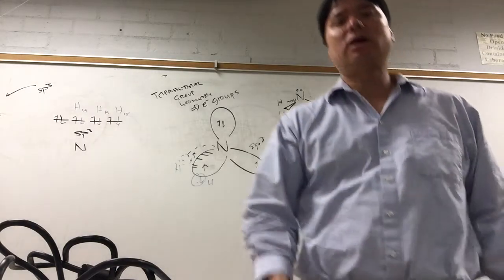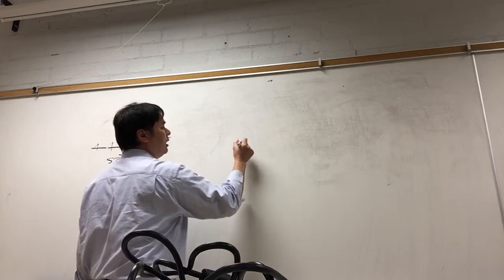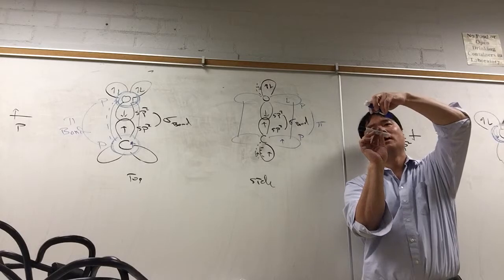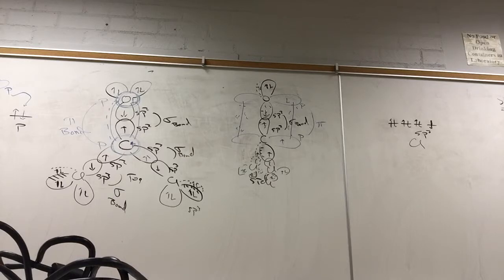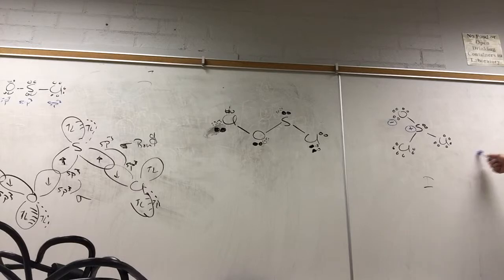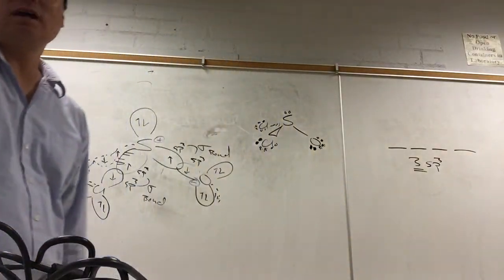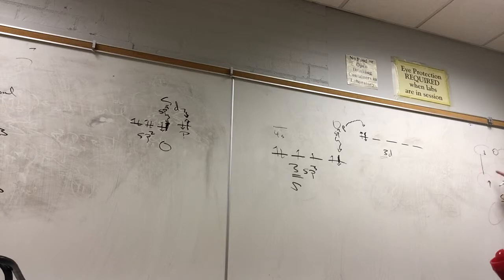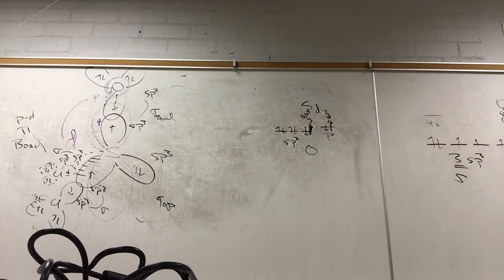Chem 1A 1192 11172015 C